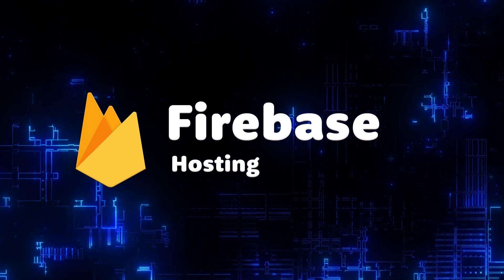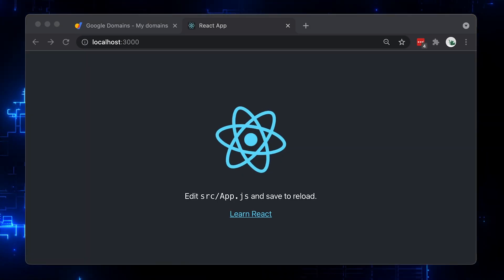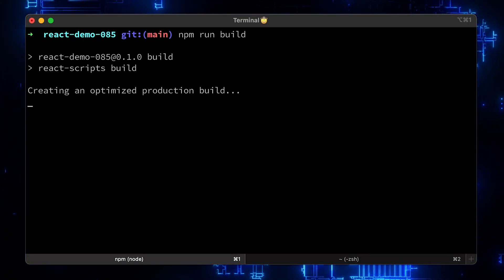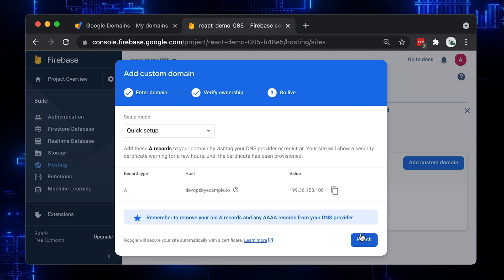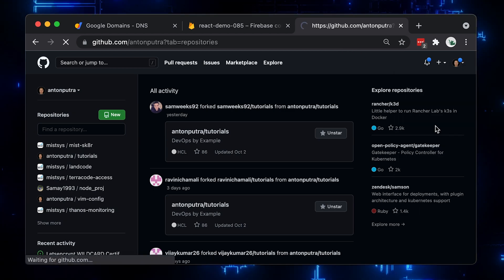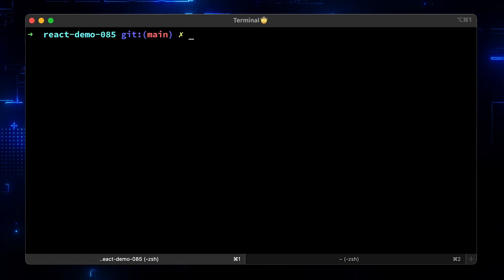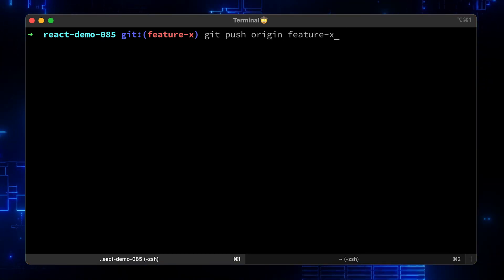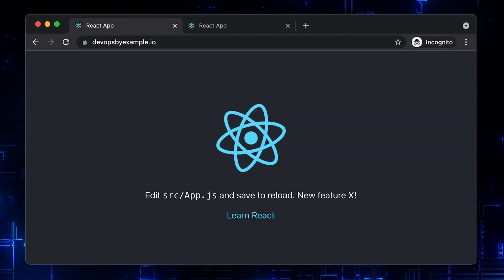How to Deploy React App on Firebase Hosting? (CI/CD with GitHub Actions | Preview | Custom Domain)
⏱️TIMESTAMPS⏱️
0:00 Intro
0:40 Create React App from Scratch 2021
2:11 Create Firebase Project
3:00 Deploy React App on Firebase Hosting
5:34 Firebase Hosting Add Custom Domain
7:49 Set up automatic builds and deploys with GitHub